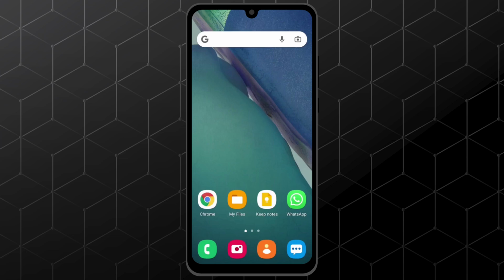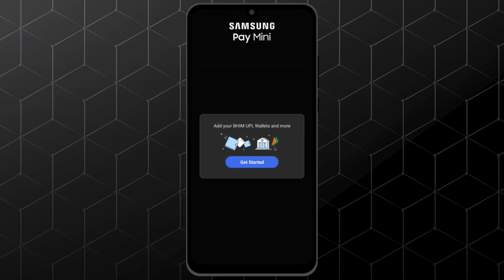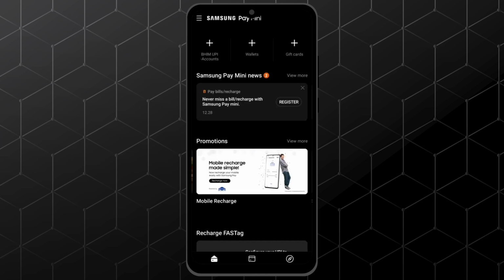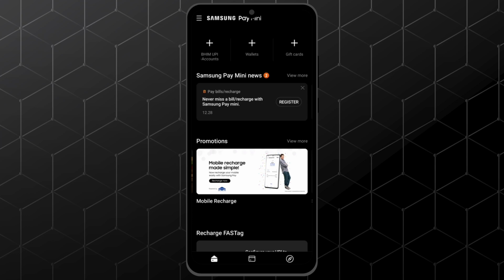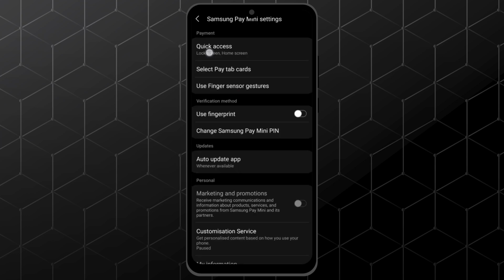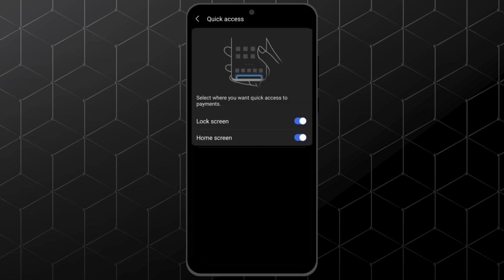How to Remove Samsung Pay from Bottom of Screen (2025) ✅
Want to know how to remove Samsung Pay from the bottom of your screen in 2025? This step-by-step guide explains how to disable or turn off Samsung Pay’s shortcut gesture, stop it from popping up, and keep your phone’s screen clean and distraction-free. Perfect for beginners or anyone who finds Samsung Pay annoying on their device.